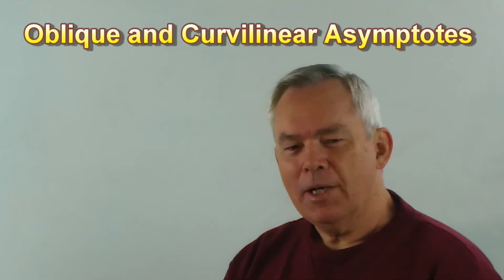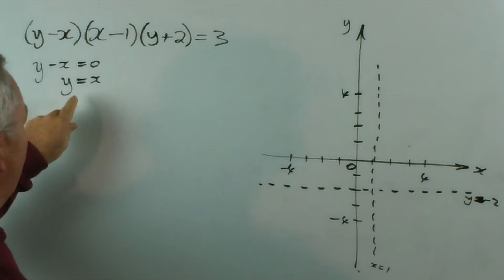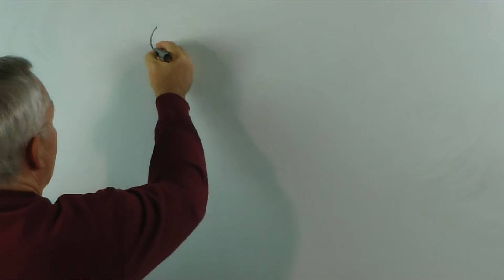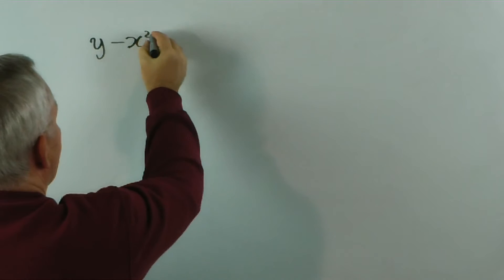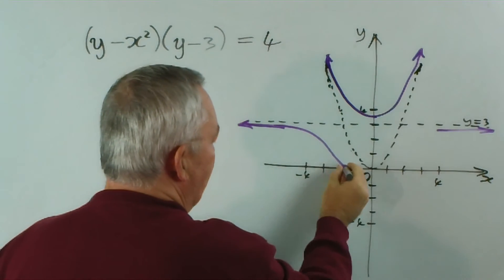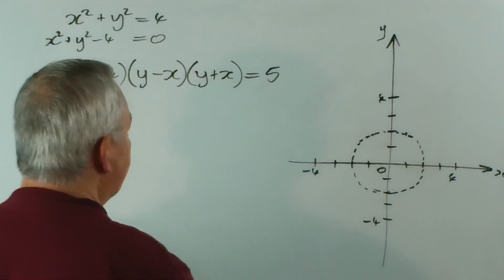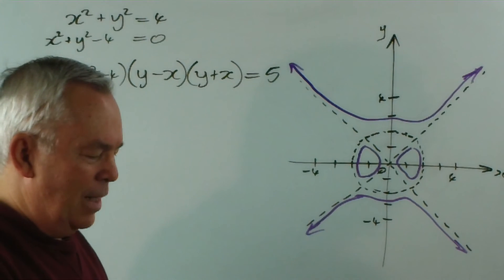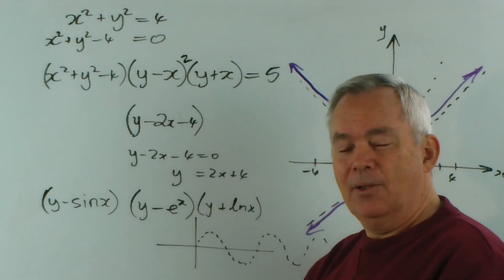Oblique and Curvilinear Asymptotes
Now we start to have some creative fun ... as we discover that asymptotes do not have to be vertical or horizontal!  In fact, asymptotes can be oblique lines and even curves.

Using a number of examples I explain how to construct equations with chosen asymptotes and then draw their graphs.

Interestingly, I ad-lib these videos and make up the equations as I go.  Because of this, occasional 'errors' creep in that I am happy to leave in the video.  In a couple of my examples, the central loops that I draw do not actually appear in the true graph because I chose a constant that was too large.  When you have viewed the synthesis video that is coming you will see that the graphs of these relations are like contours on a 3-dimensional surface.  The constant that I chose meant that I was choosing an altitude too high to intersect a small mound!

I mention in the video a website that I recommend called Wolfram Alpha.  Let me recommend that you visit and type in some of these equations to see the graphs produced.  Also, if you replace the constant with a z and type something like z=(y-x)(y+x) you will see the 3-D surface that is being studied.

In the next video we discover what happens when we have 'double' or 'triple' asymptotes!

QUALIFIER:  In this series of videos the curve may not exist in all the locations that I describe.  If the numerator is sufficiently small, it will ... but, if you think of these graphs as contours of a three dimensional surface, you will see that sometimes the hill-hummock-mountain does not have sufficient altitude to meet the contour line.  Because I am demonstrating principles of locating the graphs, I have not taken the time to substitute values to determine whether the contour lines actually exist.  This is a potentially time-consuming and difficult procedure (especially with difficult relations) and would detract from what I am trying to achieve and make the videos very much longer!
and do not see the same result, try multiplying the numerator by a small coefficient like 0.05 and see if that makes a difference!  As always, I encourage you to experiment.